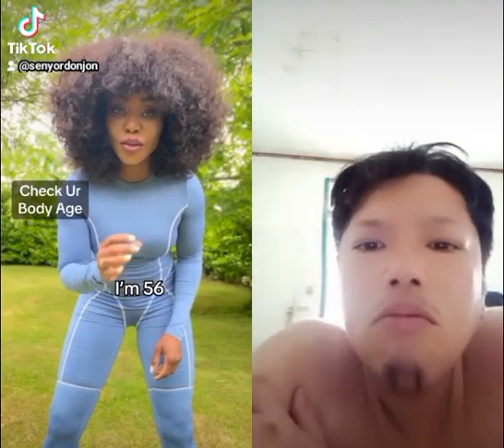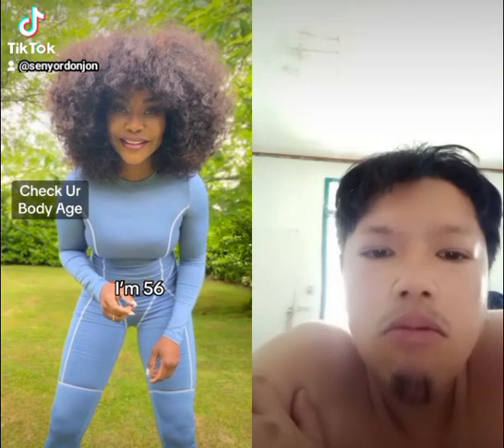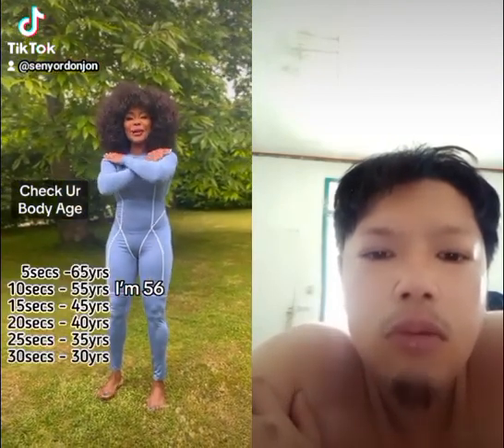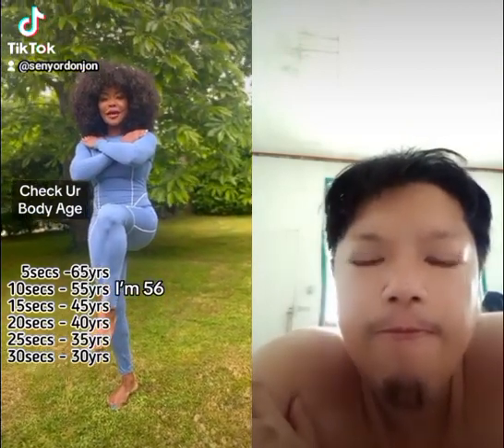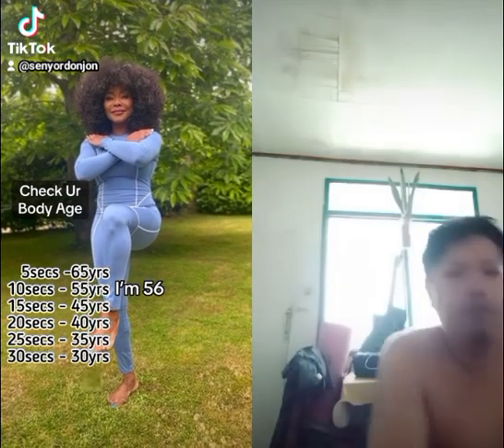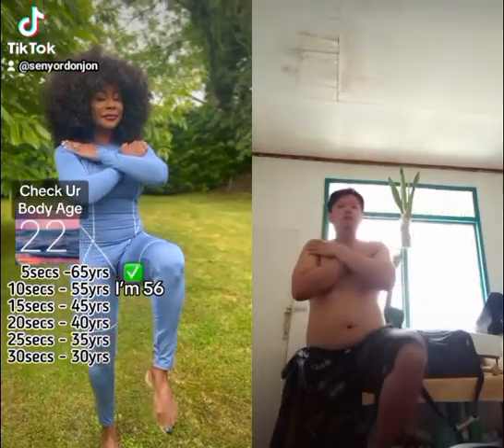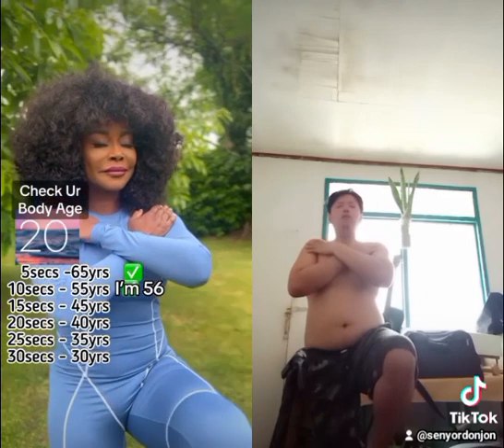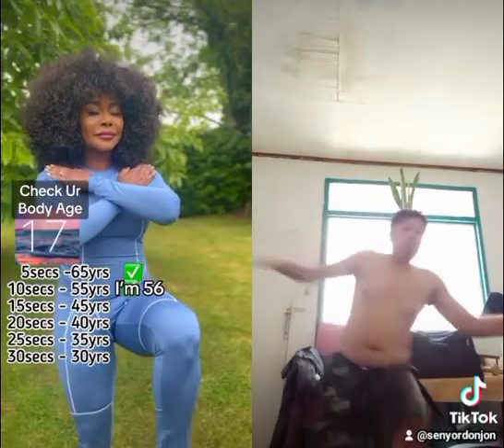30 Year Old Boy with a 65 year old body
i need to move it move it